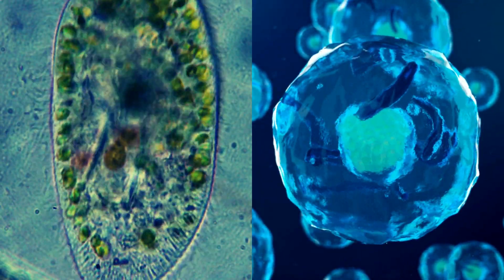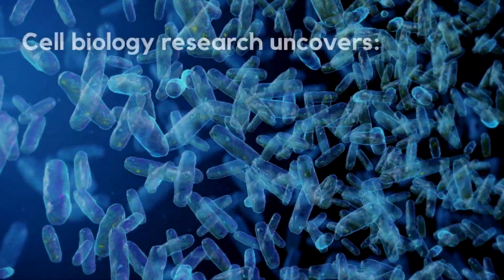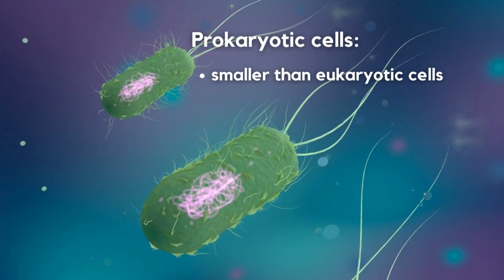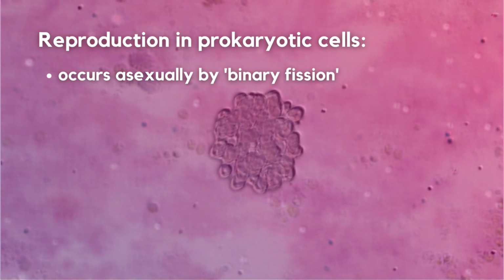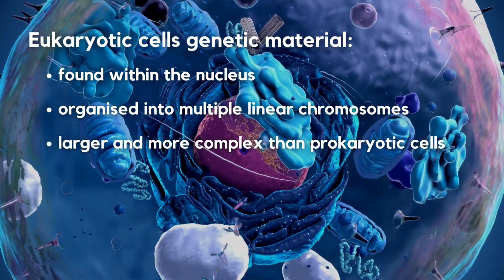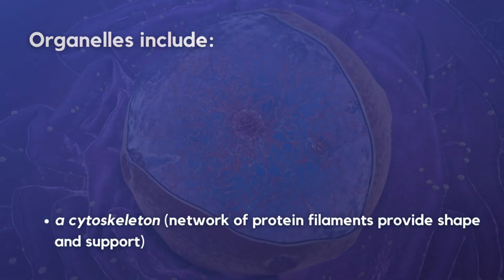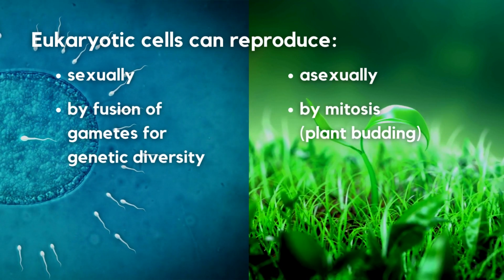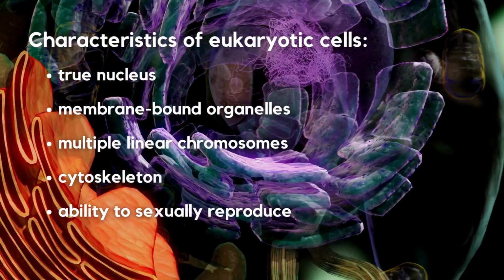Prokaryotic vs Eukaryotic Cells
Understanding the differences between prokaryotic and eukaryotic cells is essential for gaining a deeper knowledge of the biology of life. In this video, we delve into the complex and fascinating world of cell structure and function, exploring the distinct characteristics of these two types of cells.